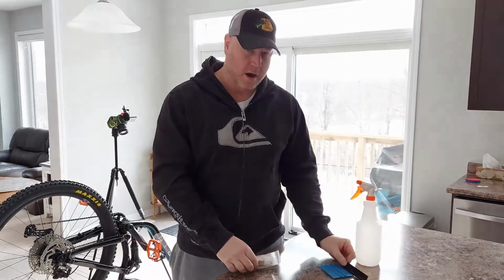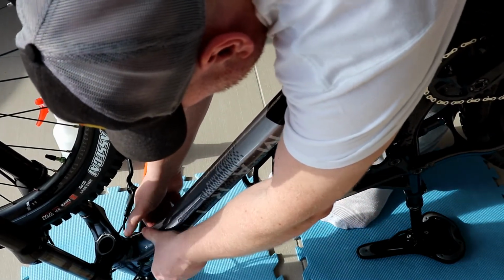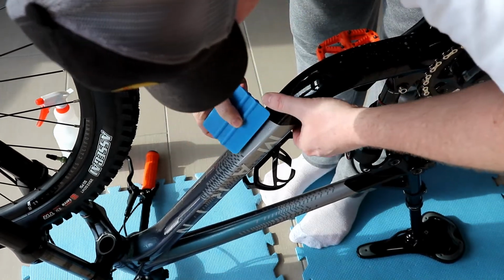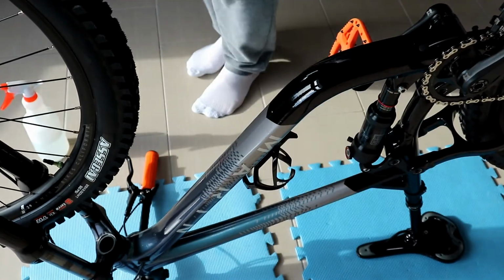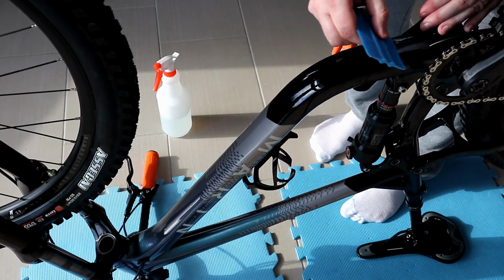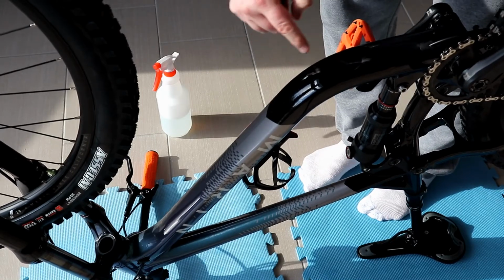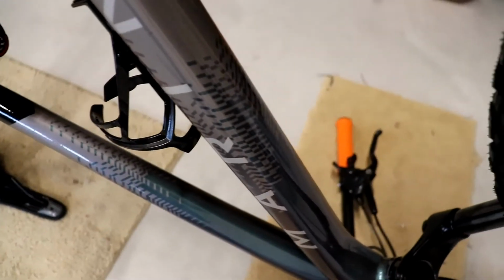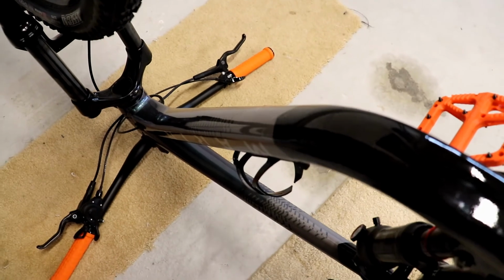3M Protective Tape on Marin Rift Zone 2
In this video I do a little DIY on using 3M Scotchgard Clear Paint Protection on your bike for protection from rocks, roots and anything else on the trail you can bang your bike on.  It was very easy to do and takes only about a half hour all in.

Link for 3M Scotchgard Clear Tape on Amazon